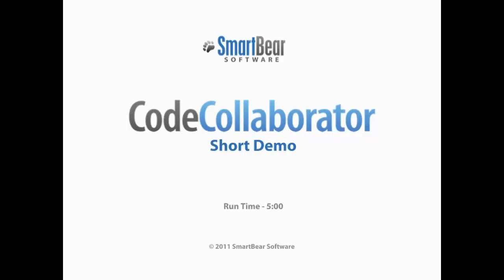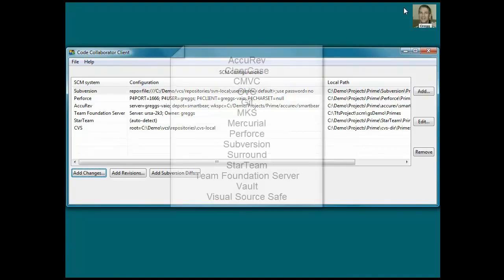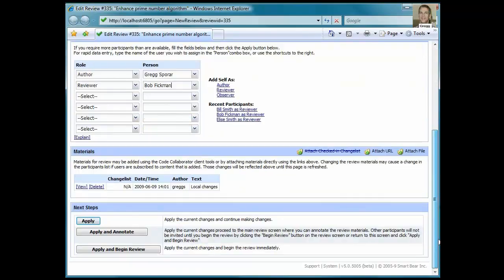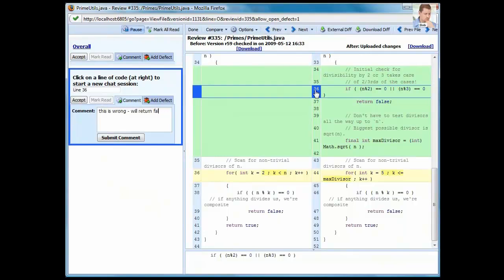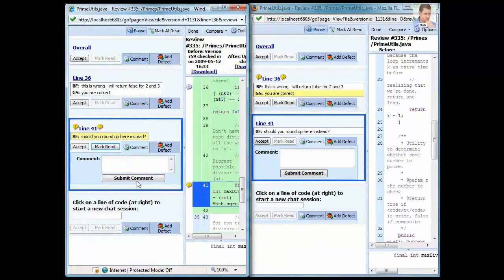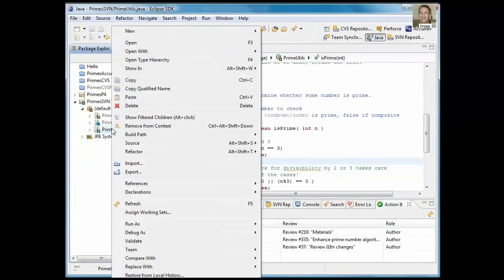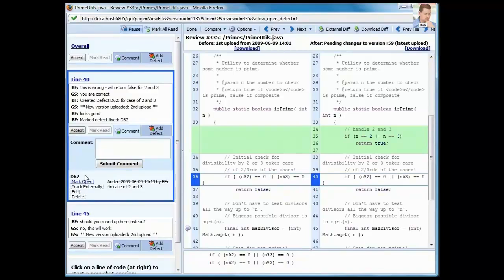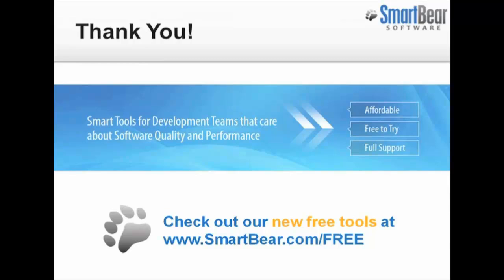CodeCollaborator Short Demo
Short Flash demonstration of CodeCollaborator in action during a typical peer code review.